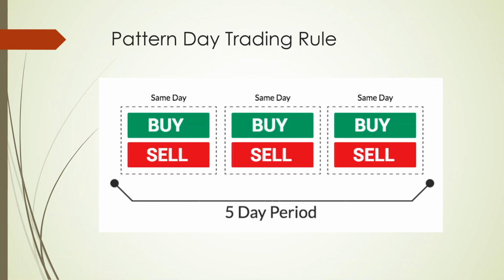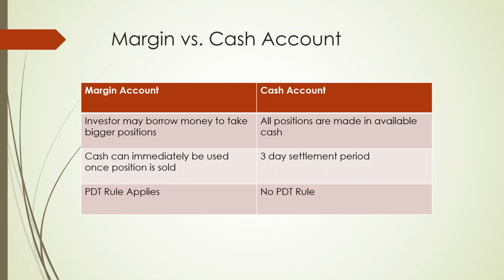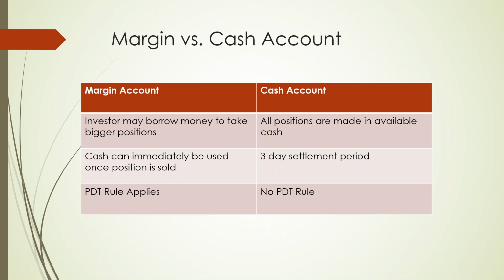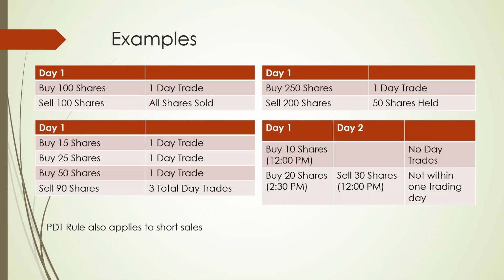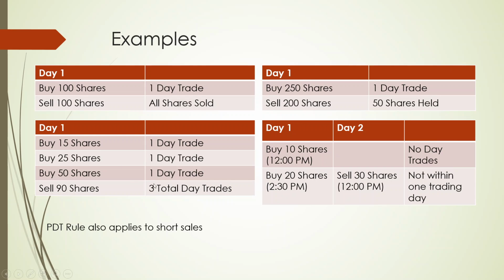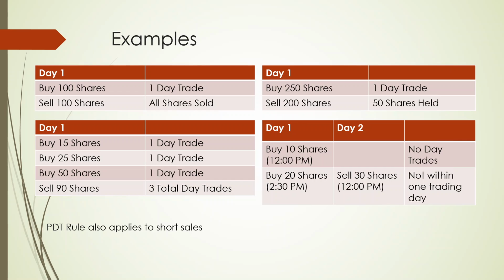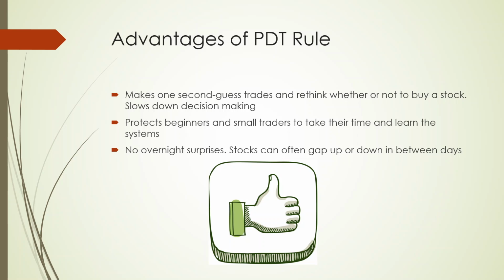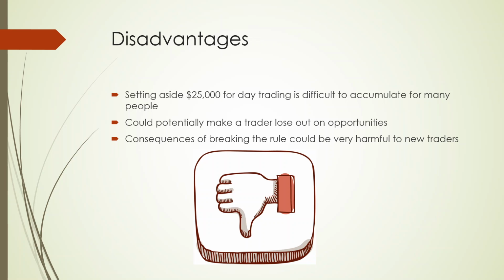PDT Rule Explained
What is the PDT Rule? In this video, I go over everything you need to know!

Please leave any suggestions or tips in the comments below.